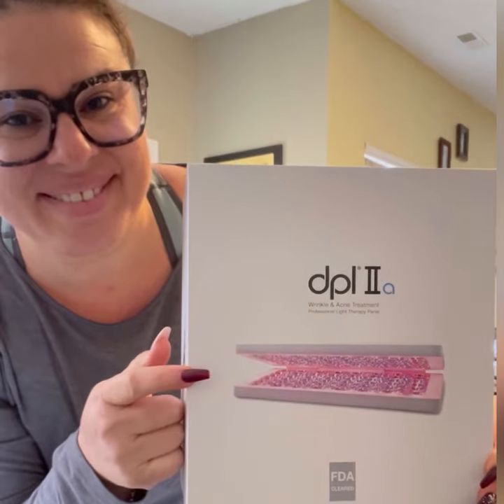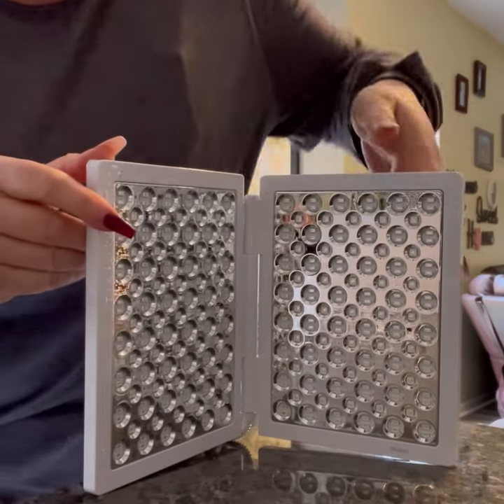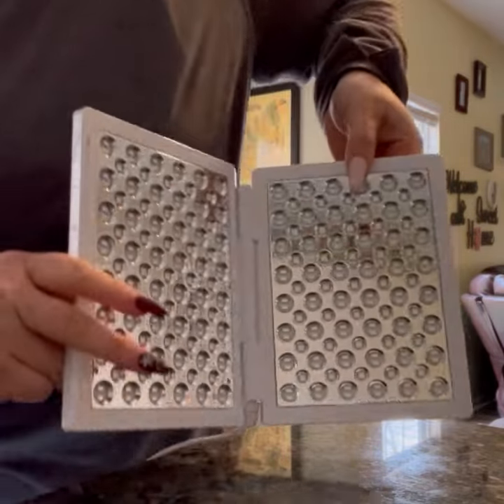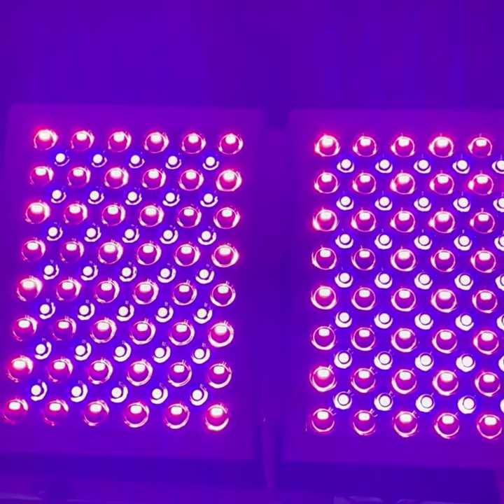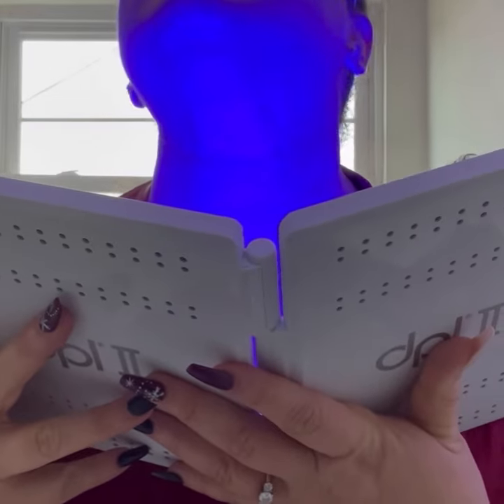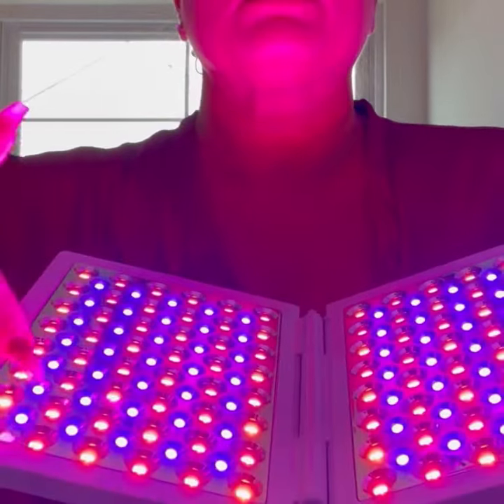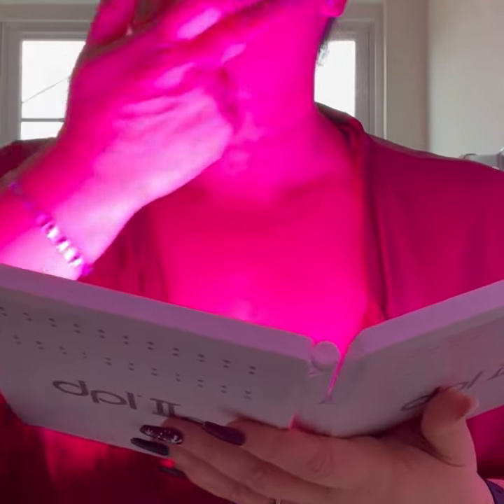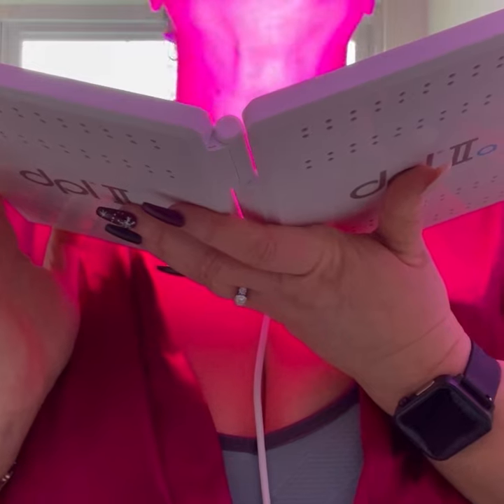dpl® IIa Light Therapy Panel Features, Benefits, and Demo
See all the ways this innovative, multi-functional device can help you in this informative how-to guide to the dpl® IIa panel.

The dpl® IIa light therapy panel features anti-aging, acne, and combo modes, making it the perfect device for the most common skincare challenges. Diminish fine lines and wrinkles on mode 1, destroy acne-causing bacteria in the skin on mode 2, or do both at once on mode 3. All in just 3 minutes a day.

Shop our whole family of safe, natural, light therapy devices